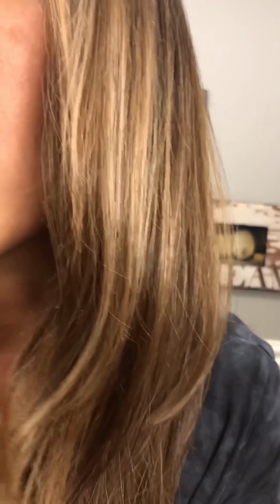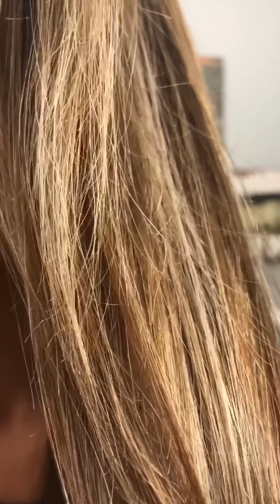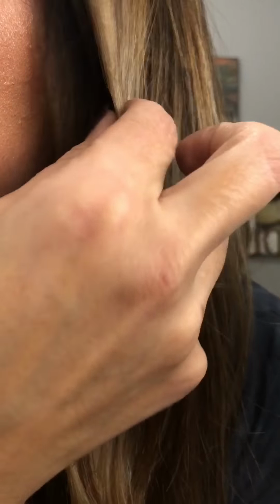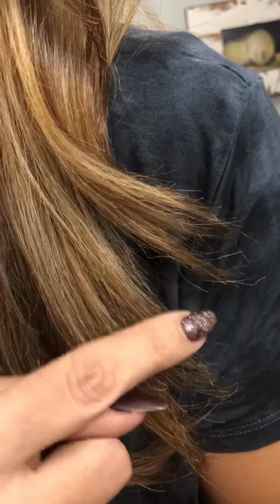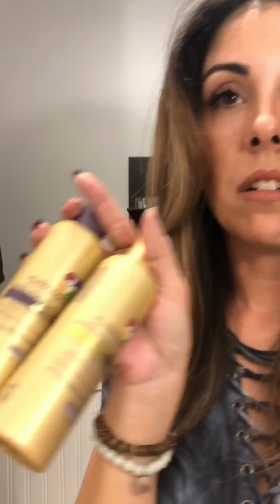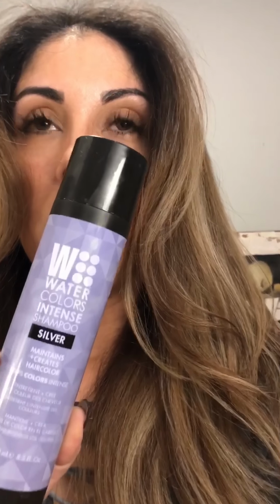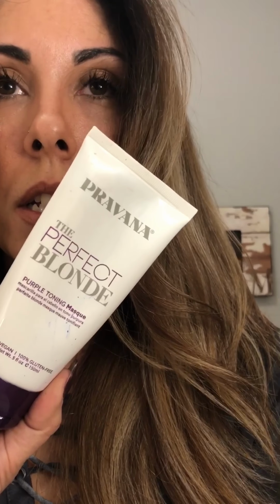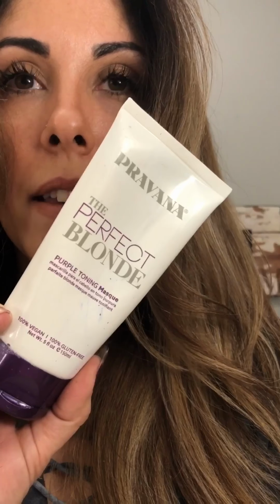Monat product review tutorial introduction-The Beauty Vault: Weekly Monat review video tutorial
I am a stylist at Trenz Salon in New Bedford, MA!

This is the intro to the beginning of my Monat journey. I will document each week my results using Monat in a weekly unbiased video tutorial!